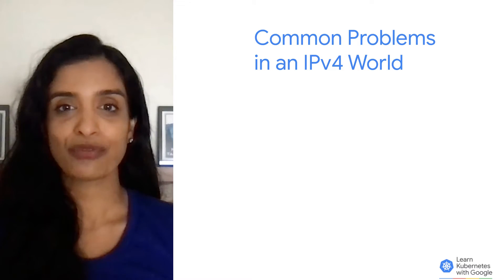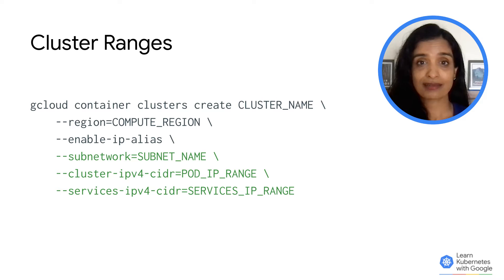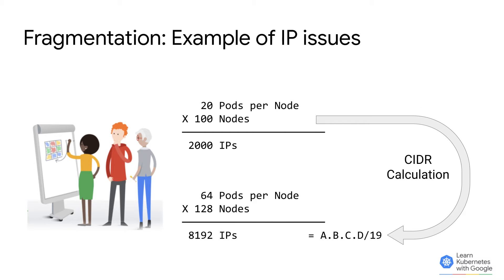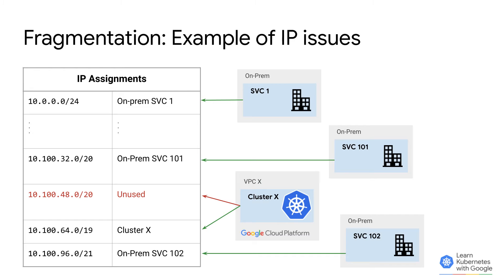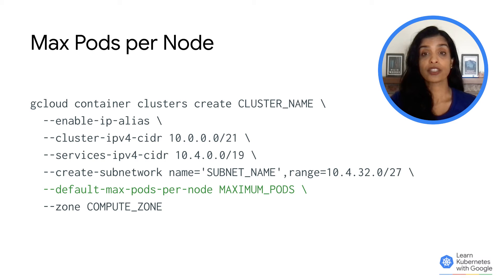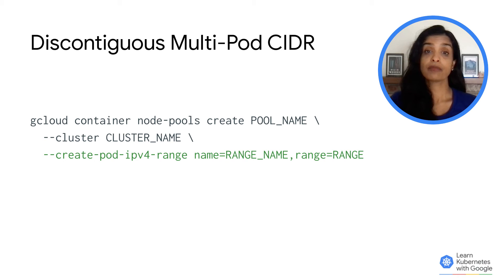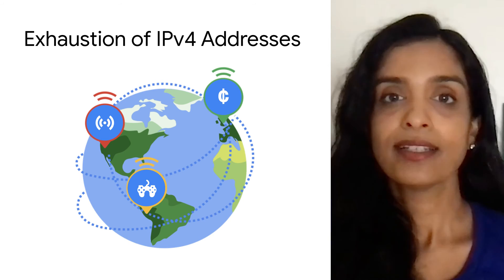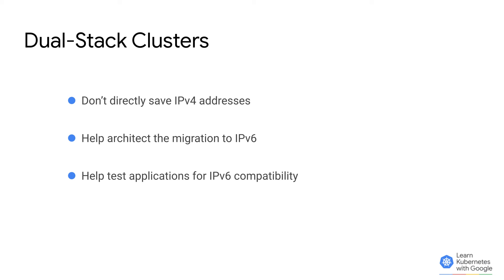Common problems with IPv4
Welcome back to Learn Kubernetes with Google! In this video, Cynthia Thomas discusses two of the most common problems with managing IPs in K8s running IPv4 — fragmentation and exhaustion. Watch along and learn how to alleviate these problems by modernizing your K8s approach with Dual Stack and IPv6.

Chapters:
0:00 - Intro
0:33 - What does dual-stack networking mean?
0:42 - Common problems with IPv4
0:57 - Cluster ranges
1:21 - Fragmentation: Example of IP issues
2:30 - Max Pods per Node
2:51 - Discontiguous Multi-Pod CIDR
3:16 - Exhaustion of IPv4 addresses
3:50 - Dual-stack clusters
4:09 - Wrap up